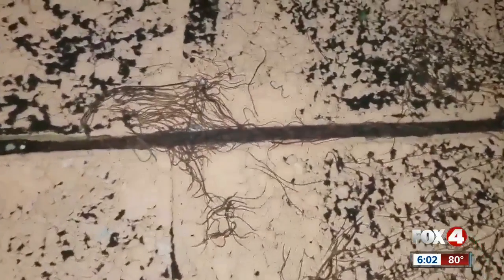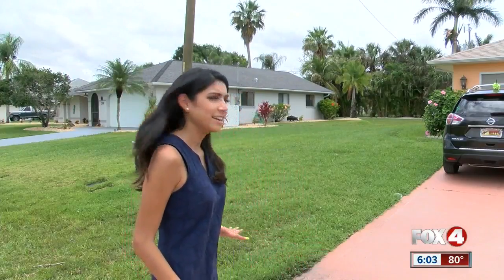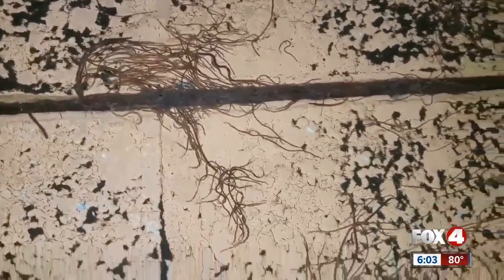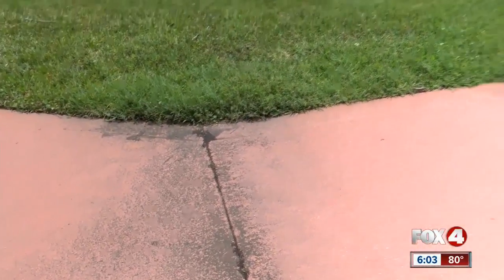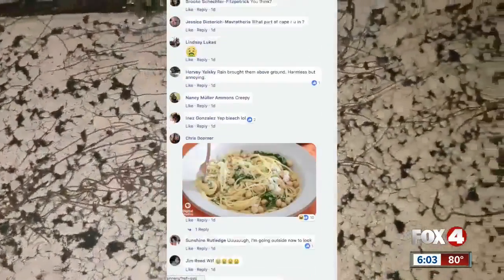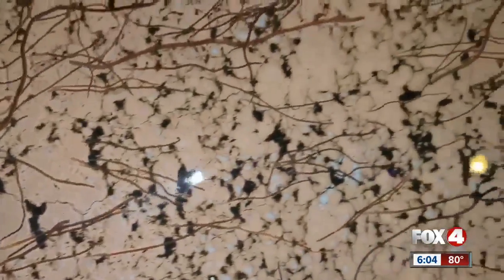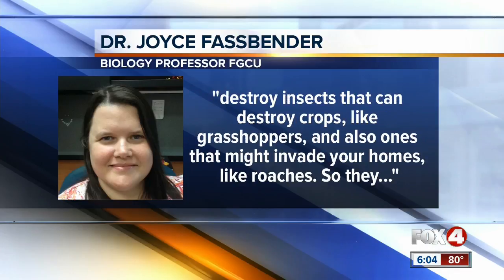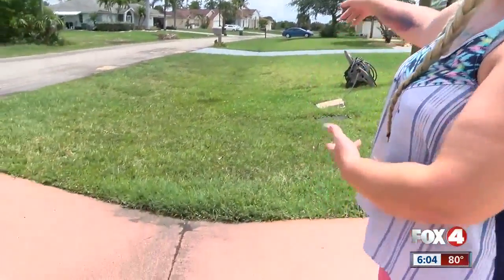Mysterious worms show up after rain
Mysterious worms appeared in one Cape Coral neighborhood after the weekend of rain. But, an expert says they're harmless.